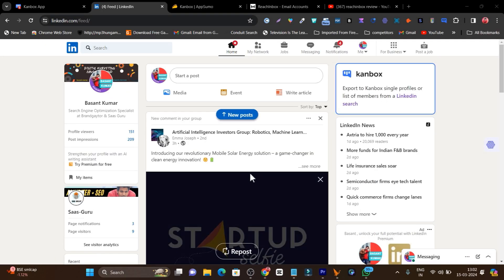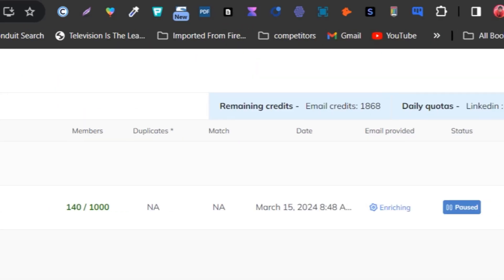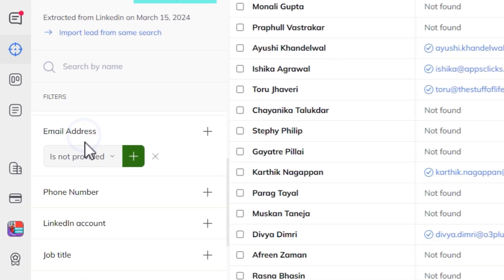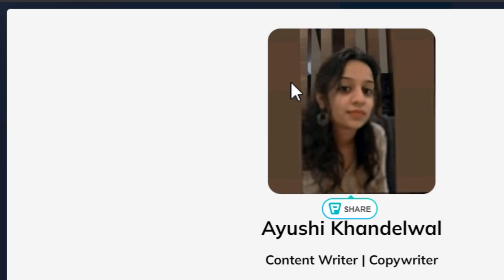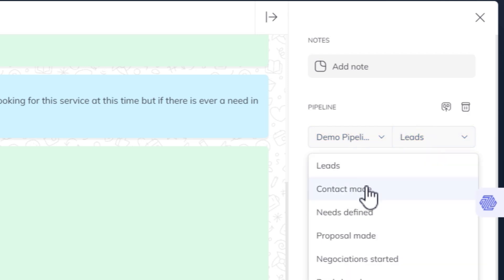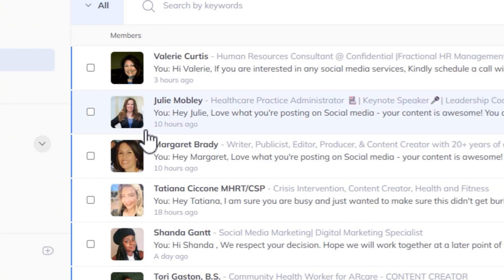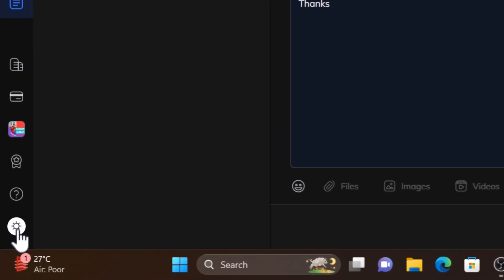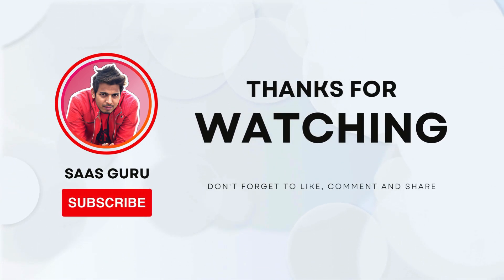Ai LinkedIn Automation Tool 2024 - Kanbox Review & Demo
Welcome to my Kanbox Review, where we will discuss the features of Kanbox, an all-in-one platform revolutionizing the management of LinkedIn activities and lead generation efforts.

This comprehensive Kanbox Review will cover the AI-powered LinkedIn Automation Tool for Leads & Sales, offering unlimited access.

🔍 Key Features:

✅ Intelligent LinkedIn Scraper: Effortlessly import leads from LinkedIn searches, posts, events, and groups, ensuring clean, non-duplicated data and verifying professional emails.
✅ LinkedIn Inbox and Network Manager: Efficiently organize your LinkedIn network using filters and labels, execute bulk actions seamlessly, and enjoy a distraction-free chat experience with key member info.
✅ Automated Lead Generation Campaigns: Automate lead generation campaigns with targeted outreach, personalized messages, and real-time tracking for improved prospecting results.
✅ CRM Pipelines: Visualize every stage of your acquisition processes with CRM pipelines for sales and recruitment, enhancing productivity with bulk actions and pipeline templates.

💡 Benefits:

Time and Cost Savings: Save time and money by consolidating multiple tools into one platform, streamlining your lead generation process.
Increased Productivity: Boost productivity with automated campaigns, bulk actions, and CRM pipelines, allowing more focus on prospecting and follow-up.
Real-Time Tracking: Stay organized and informed with real-time tracking of campaigns and conversations, enabling timely follow-ups and optimizations for improved results.

Whether you're a marketer, recruiter, or sales manager, Kanbox is your go-to partner for transforming your LinkedIn account into a successful lead generation powerhouse. Join me in this review and discover how Kanbox can revolutionize your LinkedIn lead generation efforts with ease! 🌟

This Video Covers Topics:
1. LinkedIn Automation with AI
2. LinkedIn Lead Generation AI Tool
3. Best LinkedIn Tool
4. Kanbox Review
5. Kanbox Lifetime Deal
6. How to use Kanbox for LinkedIn automation
7. Kanbox Tutorial
8. Detailed Kanbox Demo [citation:1][citation:9]